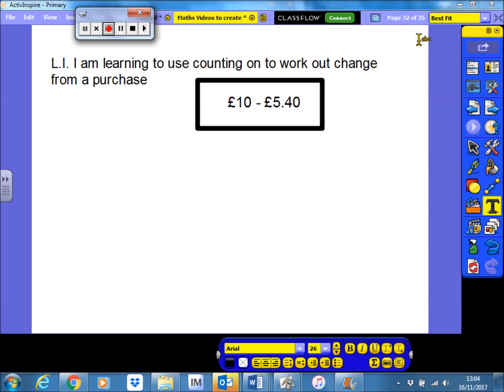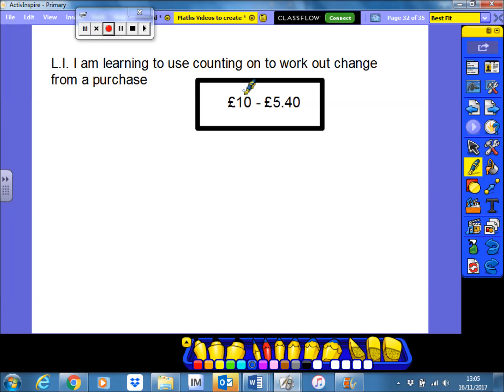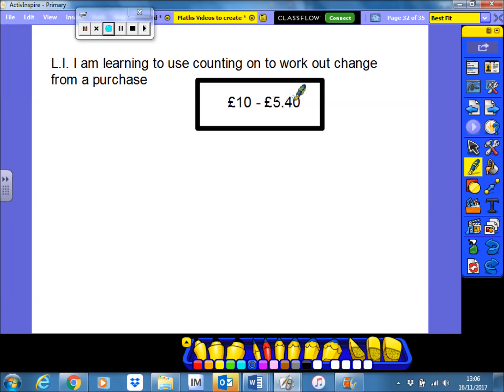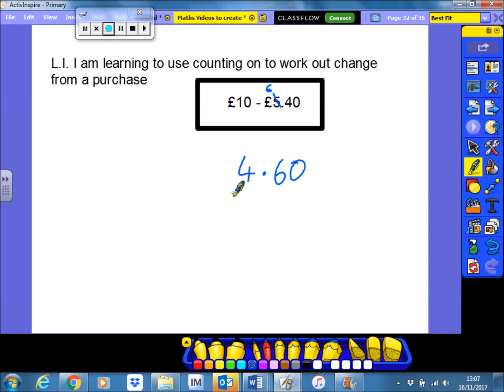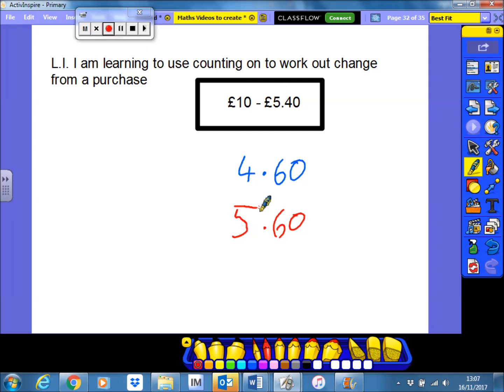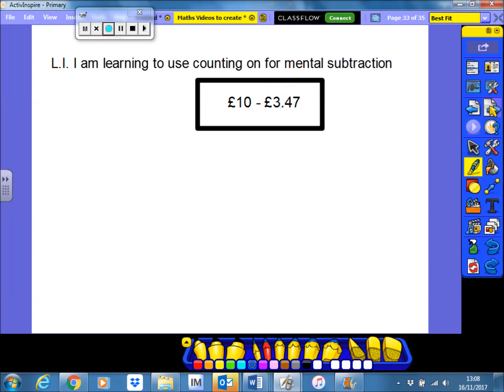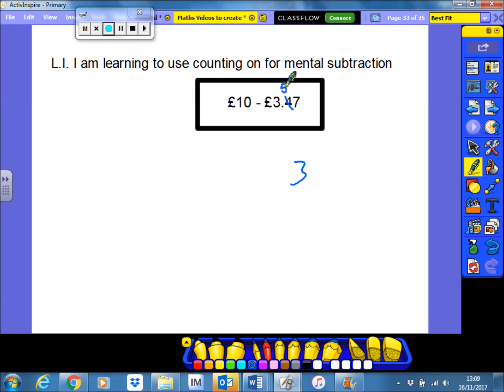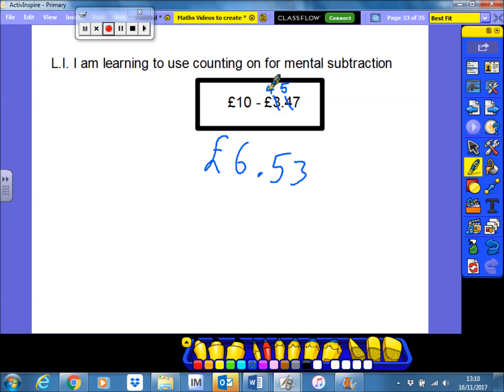Subtraction - Counting on (money & change)